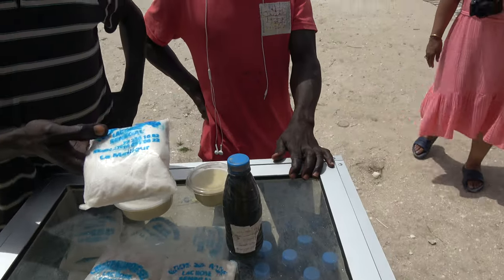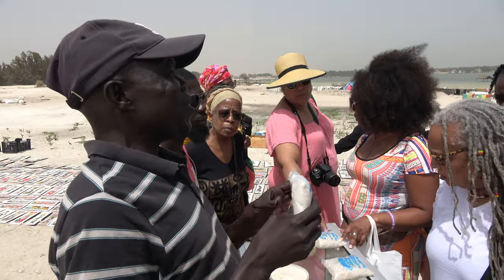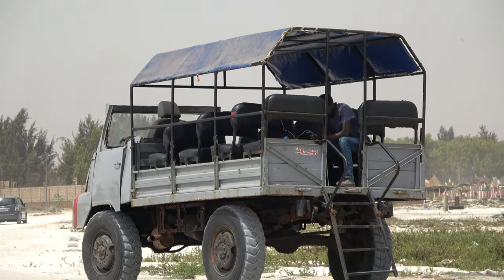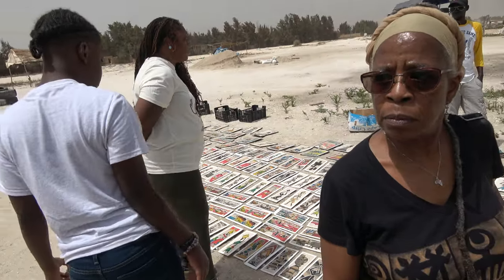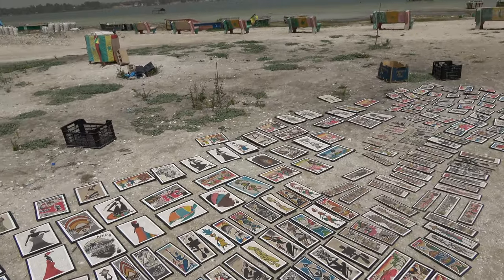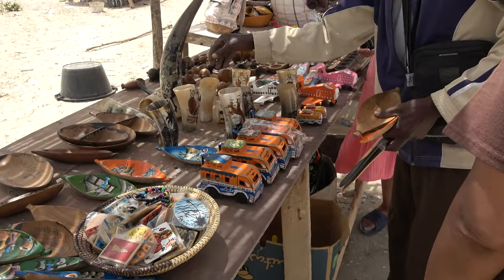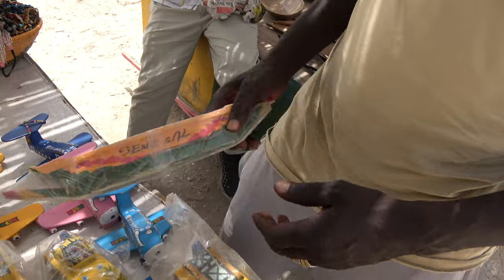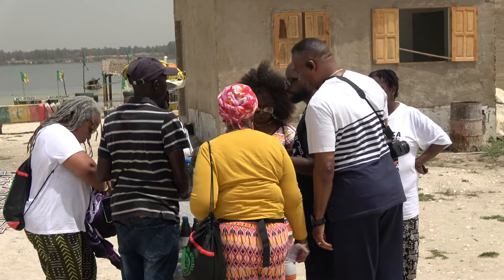Shopping at Lake Retba, also known as Lac Rose (Meaning "Pink Lake") - Senegal Roots & Culture Tour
Highlights from our Senegal & the Gambia Roots Tour March 30 - April 9, 2023. Bomani is Back in Africa Celebrating 17 Years of Africa for the Africans Tours & Investments from 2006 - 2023. Welcome to another Journey of a Lifetime in Tropical Paradise from Dakar & Saly, Senegal to Kololi & Banjul, the Gambia.